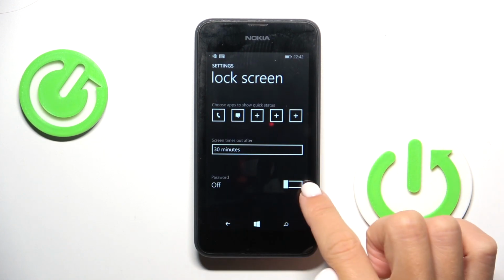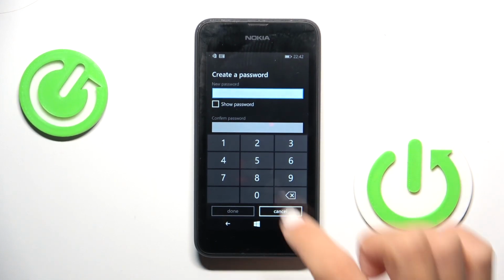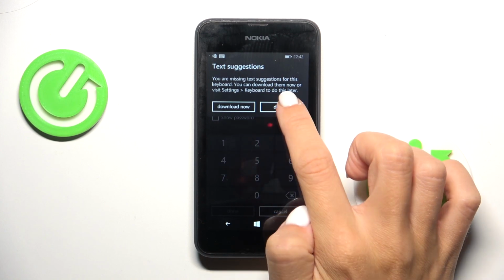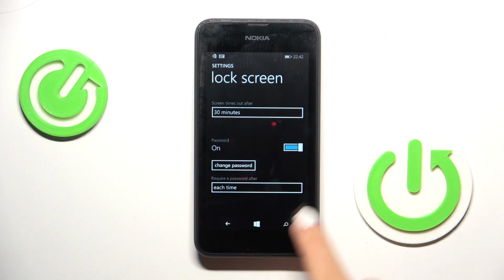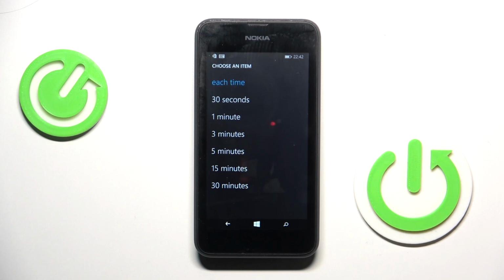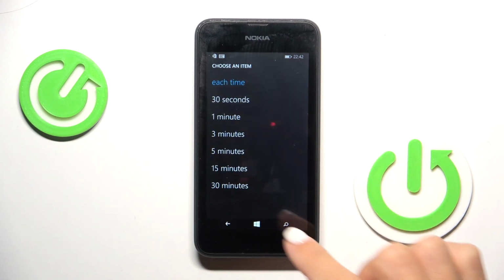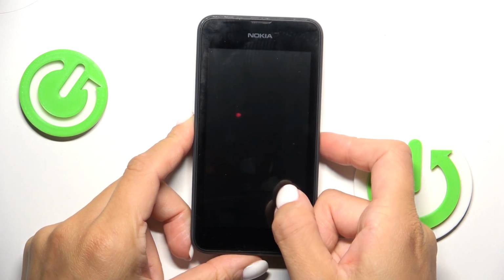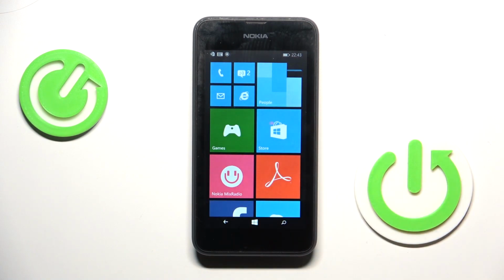How to Add Lock Screen on Nokia Lumia 630?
Take charge of your Nokia Lumia 630's protection with this quick and easy tutorial. Learn how to set up a lock screen to keep your device and personal data secure. No more worries about prying eyes – we'll guide you step-by-step to ensure your phone remains accessible to you while adding an essential layer of security. Join us now and fortify your Nokia Lumia 630 with a lock screen that gives you peace of mind and complete control over your privacy!

How to Activate Lock Screen on Nokia Lumia 630?
How to Set Up Lock Screen on Nokia Lumia 630?